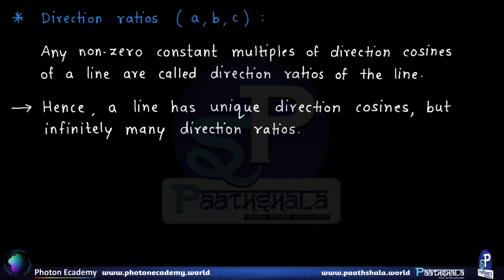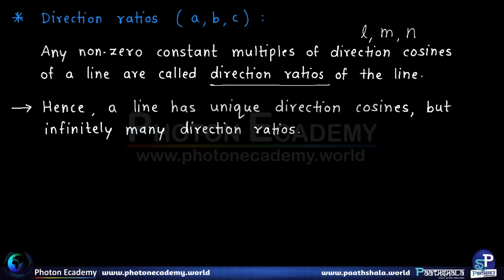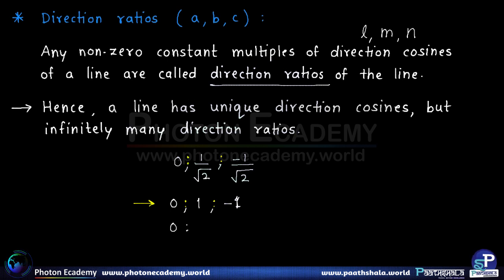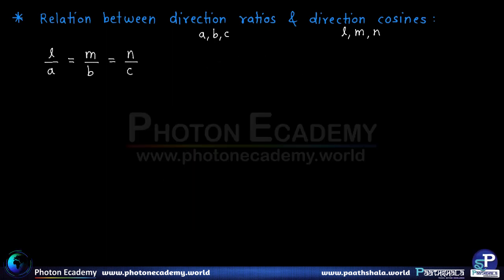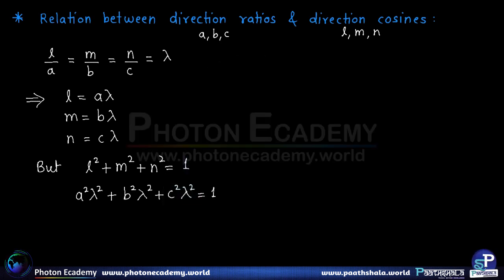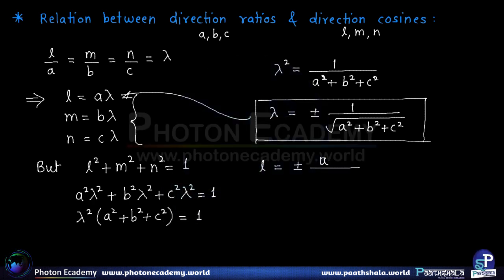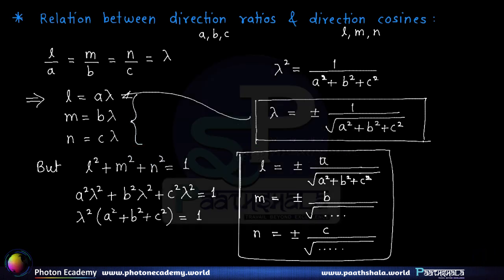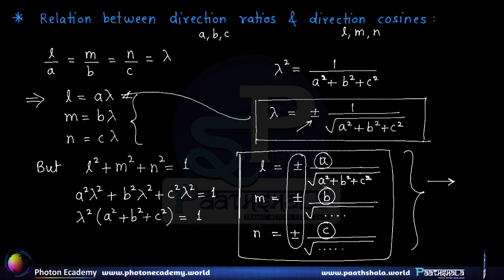3D Geometry 03 Direction Ratios and their relation with Direction Cosines | SBM sir